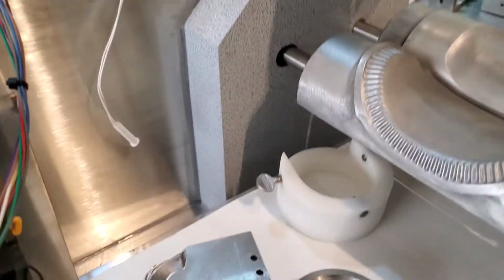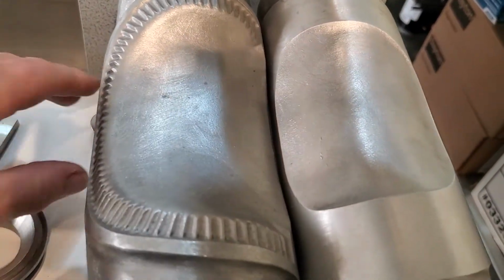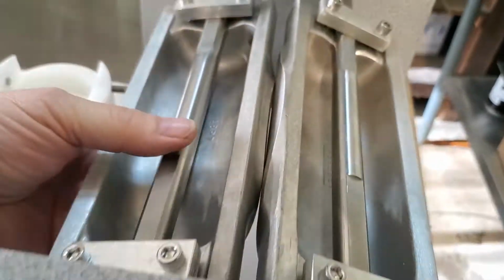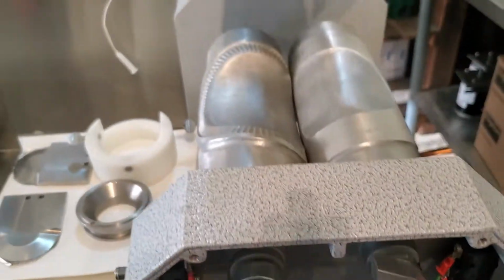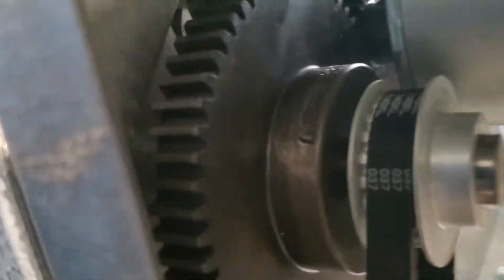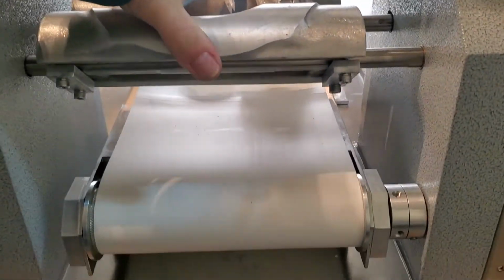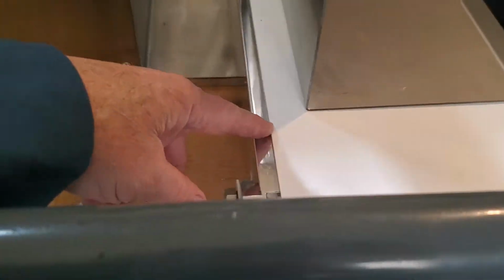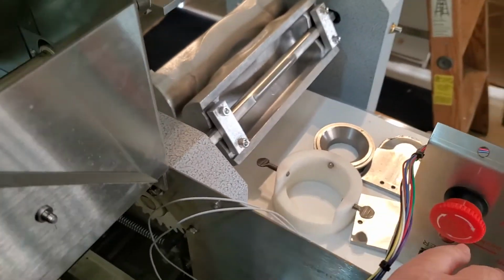Piemaster SA 21 Tutorial #5 Turnover (rolls system) and Conveyor Legacy cancel cam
SA-21 Piemaster II Turnover system and Conveyor system detail. Legacy cancel cam with lever switch